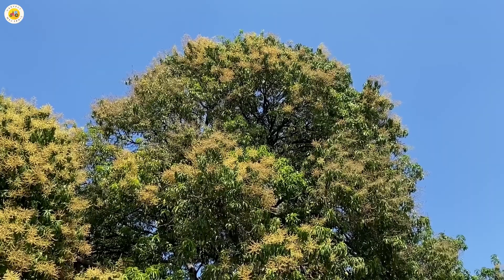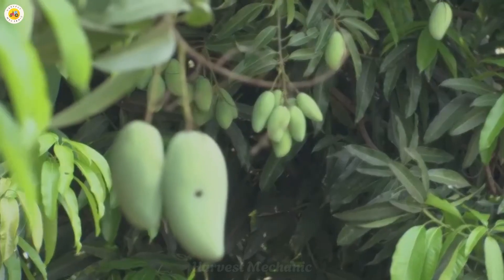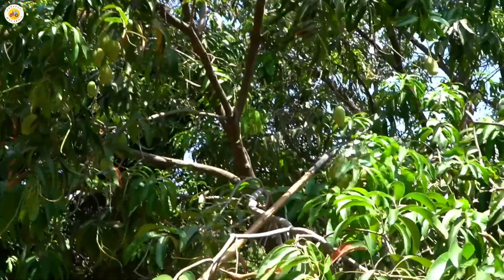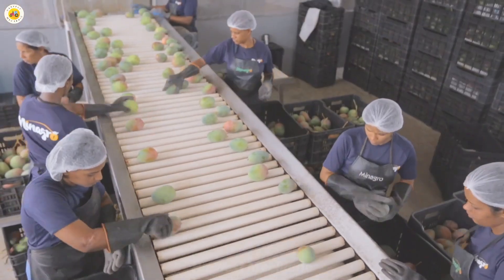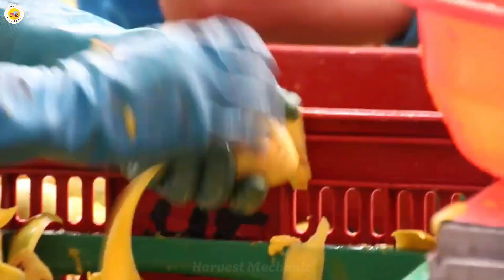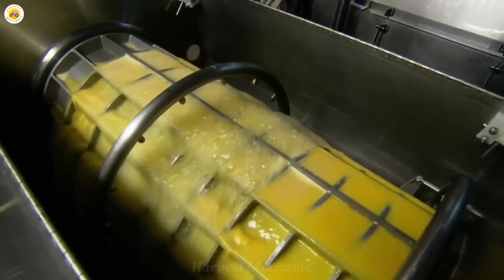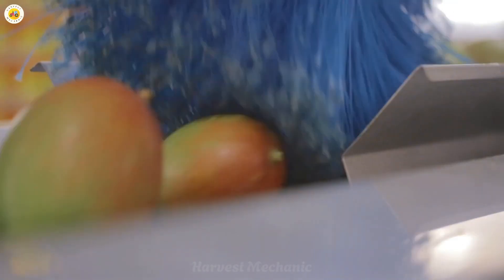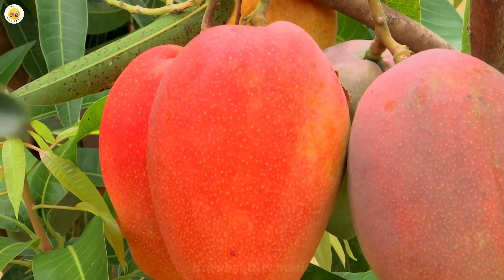How Mexican Farmers Harvest Millions of Tons of Mangoes Annually - Mango Juice Processing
Discover the journey of how Mexican farmers harvest millions of tons of mangoes each year and the detailed process of turning these ripe fruits into refreshing mango juice.
Harvest Mechanic
►Harvest Mechanic is a place to help you discover great things about technology in the field of agriculture, livestock technology, processing technology and food processing technology, etc.